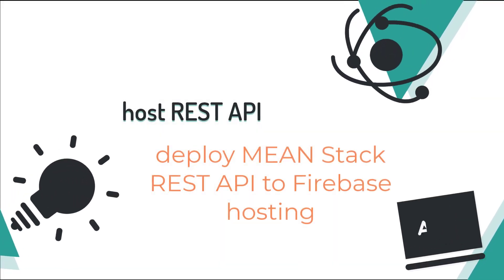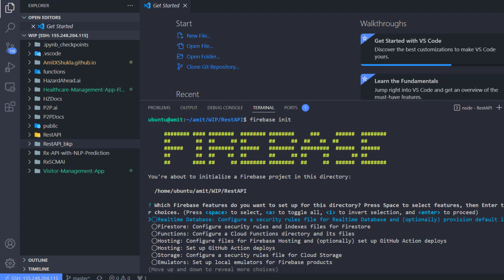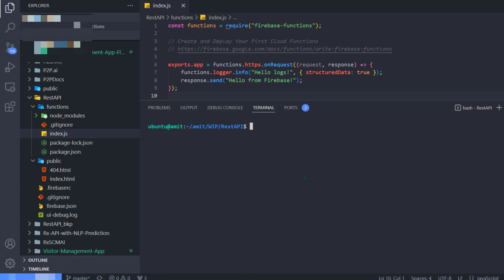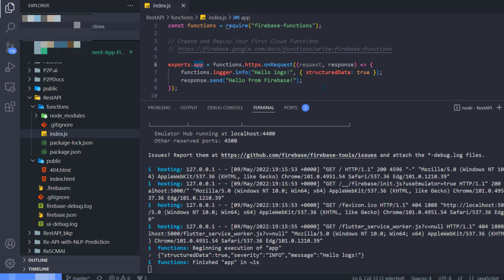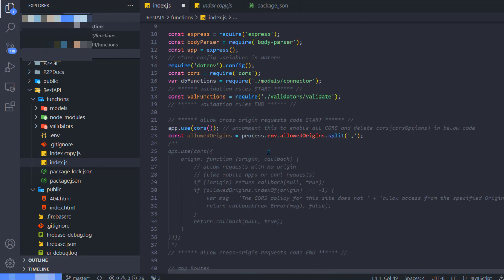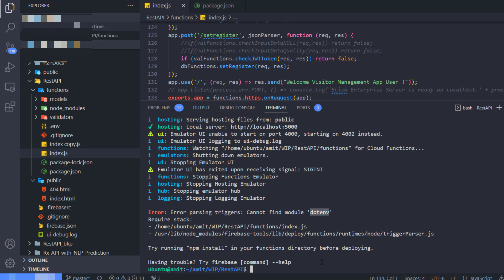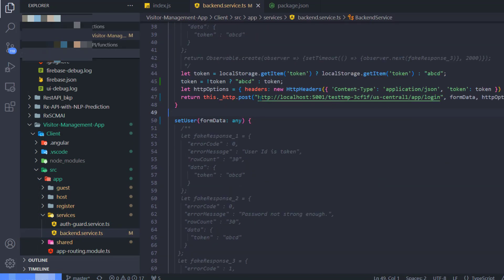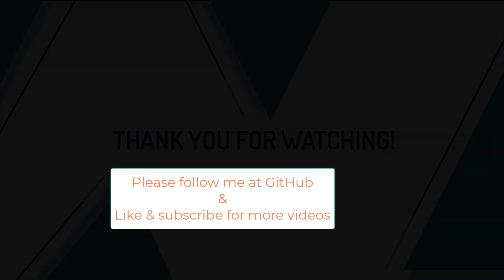How to host NODE JS REST API in Firebase hosting using Functions MongoDB, Express, Angular | Flutter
How to host REST API in Firebase hosting